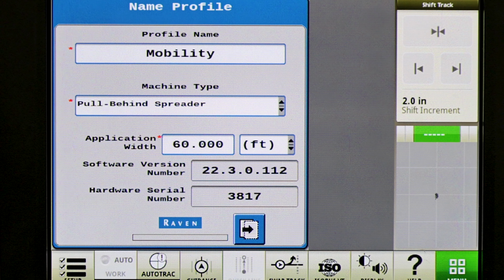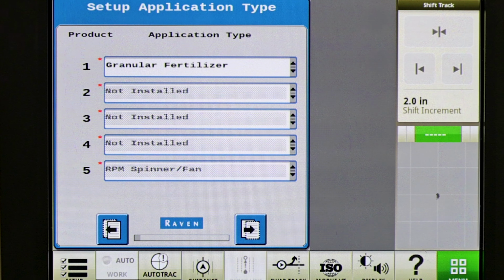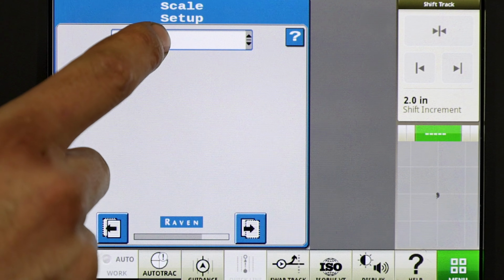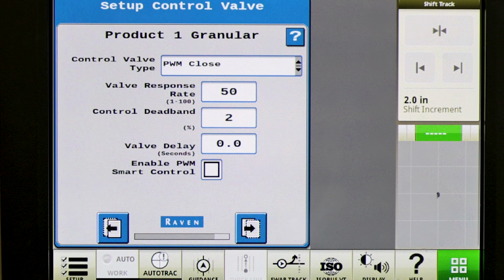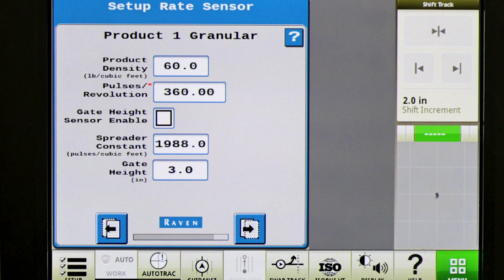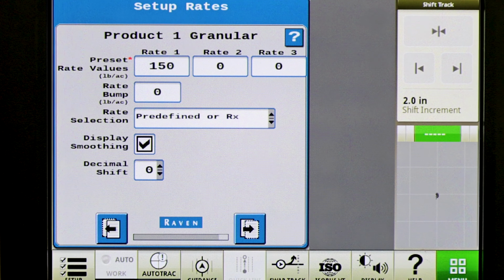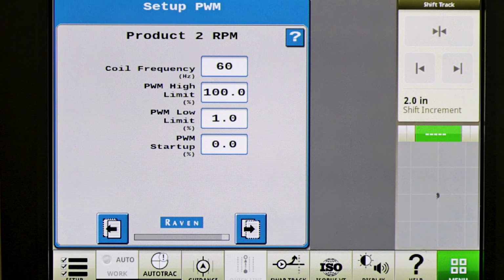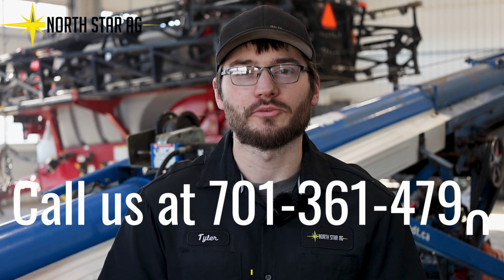RCM Setup Guide For Mobility Spreader | North Star Ag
In this video our Shop Foreman Tyler, walks you through how to SETUP your RCM controller. Follow this step by step guide.

If you have any inquires or questions be sure to give us a call!